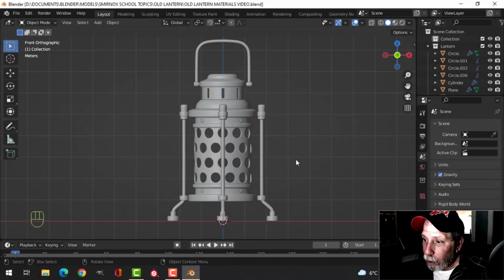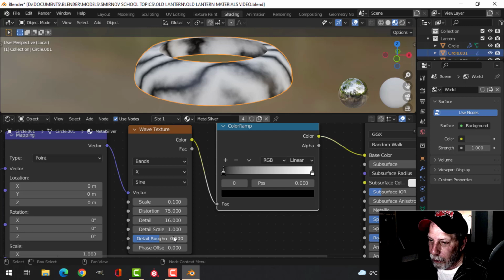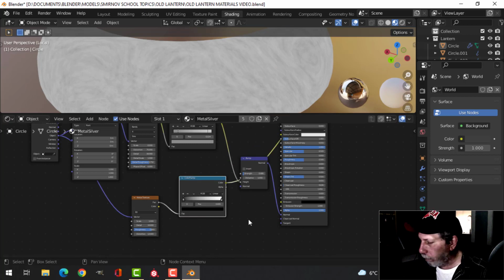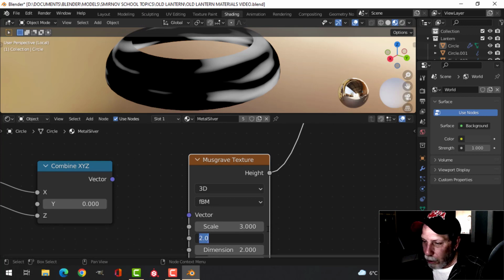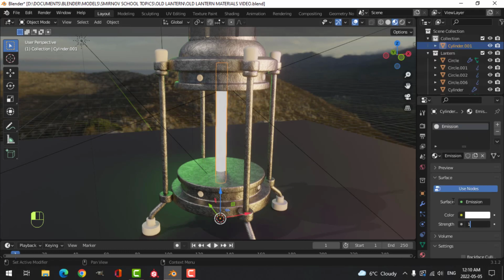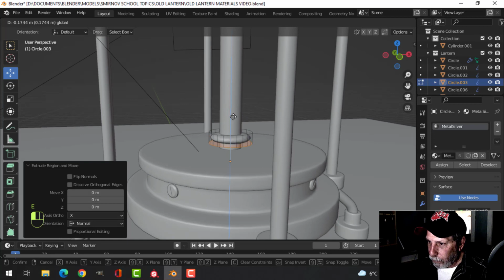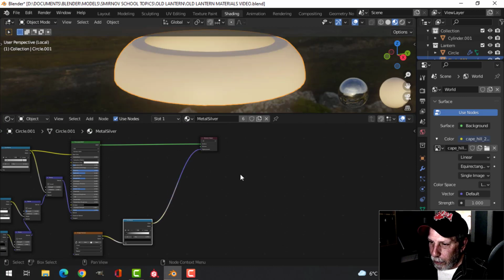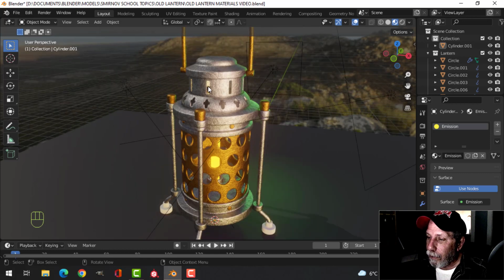BLENDER: OLD LANTERN (PART 2)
Let's begin creating materials for the old lantern.  In addition to making some silver and gold metal, I will show a method for adding cutaways in a material rather than doing them in geometry.

In the next video, I will make a brushed metal material that I may actually prefer and work on the glow of the lantern as well as a bit of compositing to accentuate the glow and sharpen the image.